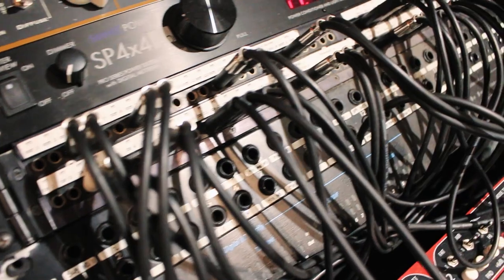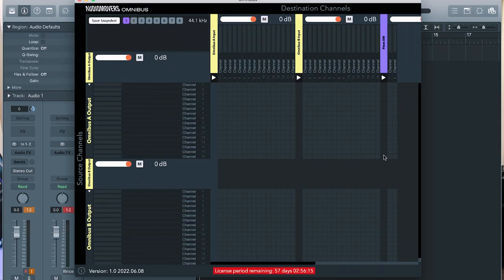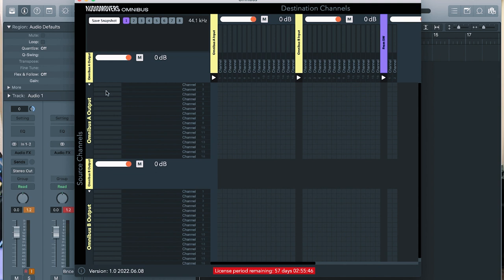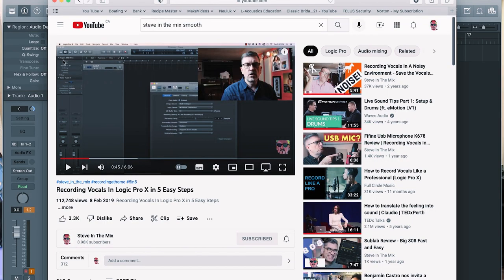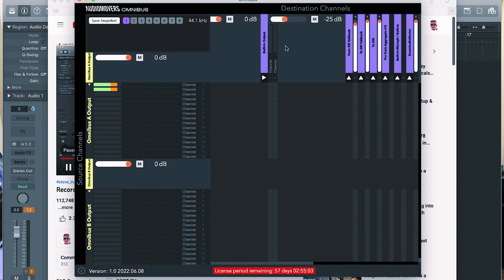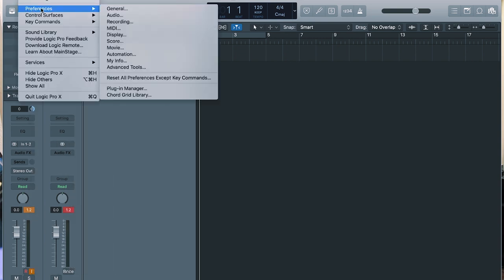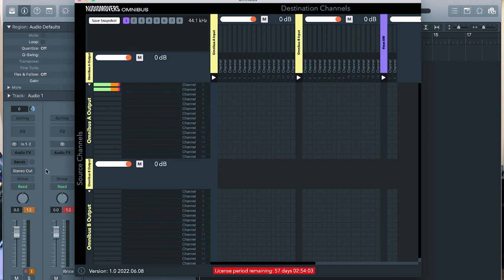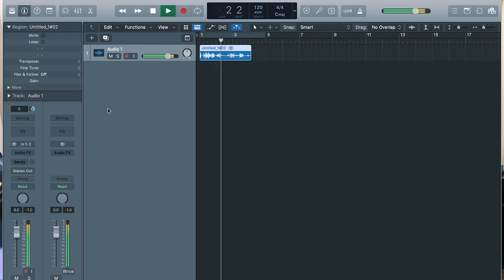Audiomovers Omnibus: You don't need this! - Recording application to application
Audiomovers Omnibus: You don't need this!

Omnibus by Audomovers - recording application to application or audio routing inside your computer.

Seamless audio routing for your Mac

How To Record Music At Home 2022

🎤🎶😎Poroducers and Engineers: Do you need a way to route inside your mac computer? I haven't found an easier way. Seamless audio routing for your Mac.

If you have questions please leave them in the comments. I'd love to help you out.